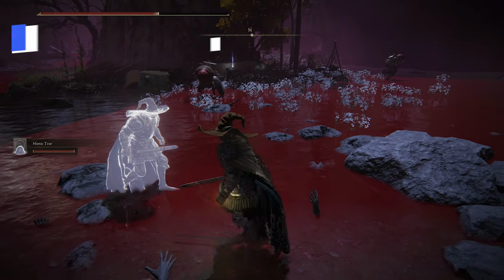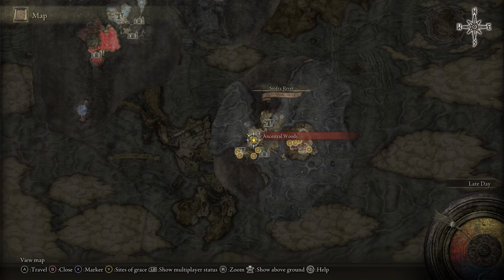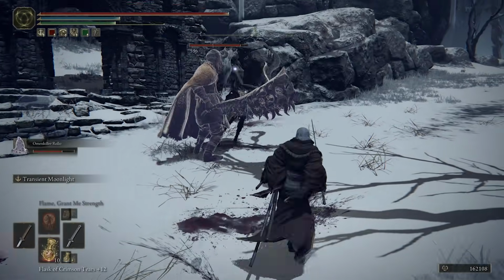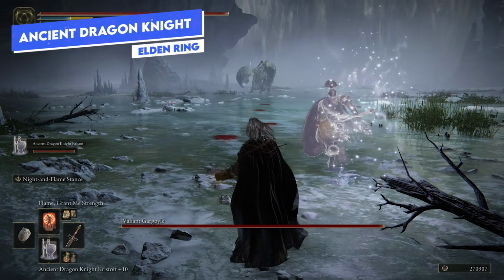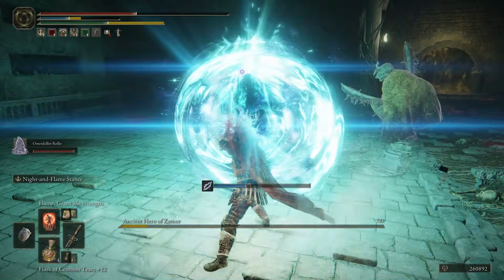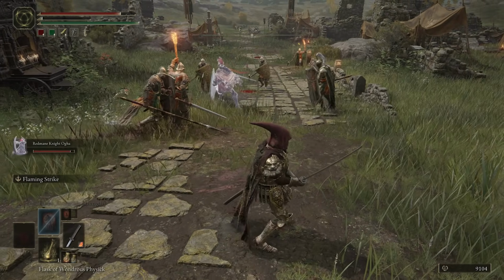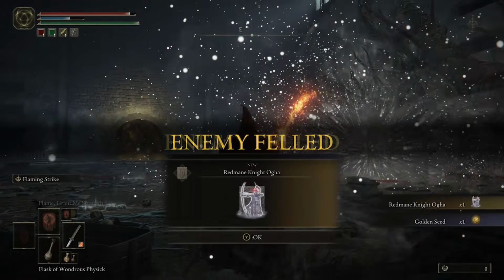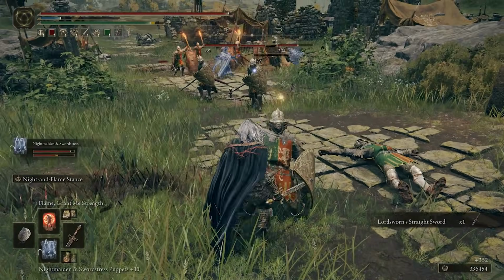Elden Ring BEST Summons You Need To Get In 2025! - Elden Ring Spirit Ashes Guide (Elden Ring Tips)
In this Elden Ring beginner guide, I'll list the best Spirit Summons in Elden Ring in 2024! Elden Ring has seen several major patches that have changed the balancing of all spirit ashes. This Elden Ring Tips video will tell you where to find the best Spirit Summons, their strengths and weakness and more, lets go!

0:00 - Elden Ring Best Spirit Summons
00:33 - Mimic Tear
01:56 - Omenkiller Rollo
03:04 - Ancient Dragon Knight
04:30 - Redmane Knight Ogha
06:23 - Nightmaiden & Swordstress Puppets